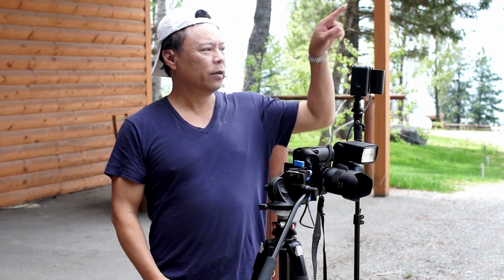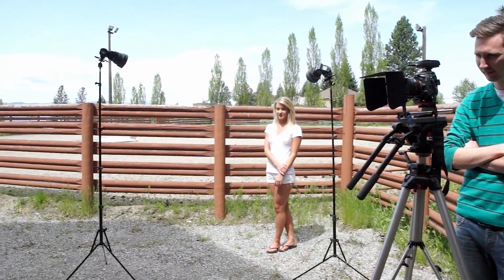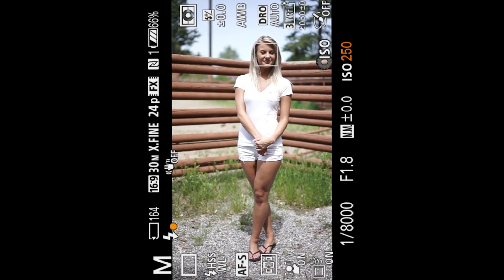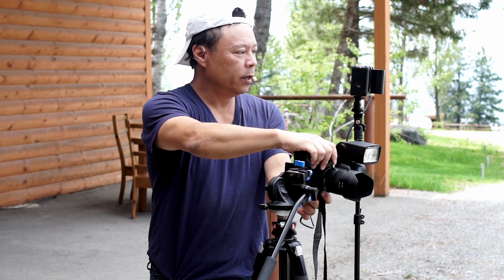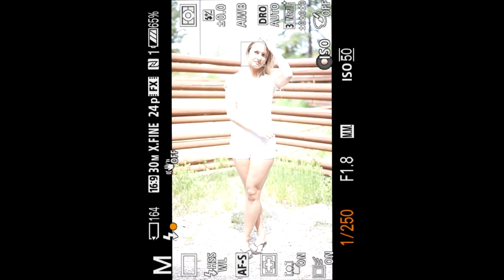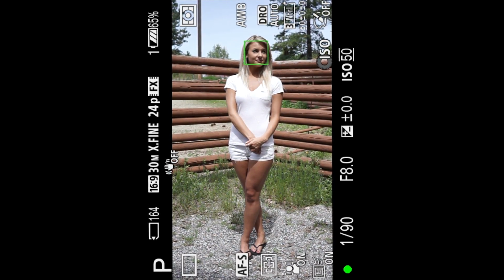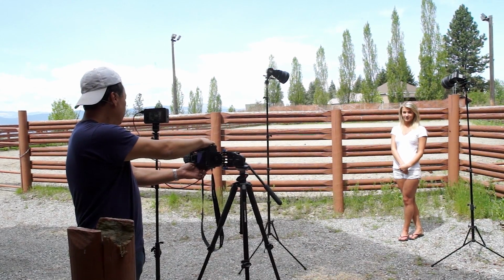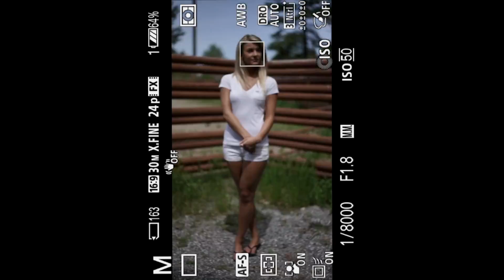Ultimate Control Of Speedlight Flash Outdoors - Fixing The Worst Lighting Conditions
Renowned professional photographer Gary Fong demonstrates the tremendous versatility of TTL-based speed light flash systems outdoors.  Having the ability to sync at high shutter speeds (in this case, 1/8000 sec with a Sony a7r) and taking the ISO very low, the photographer can eliminate ambient lighting altogether and create the light ratio and patterns with total control.